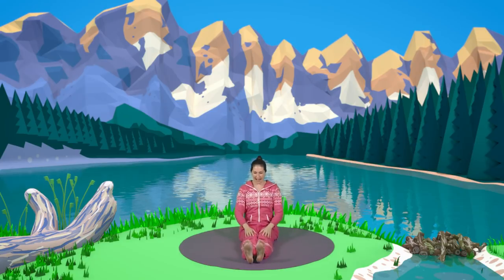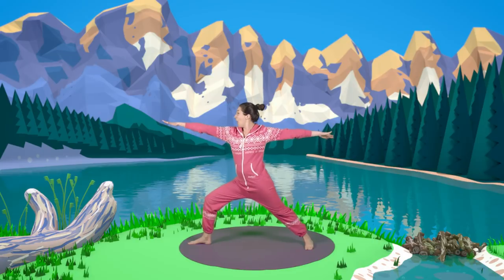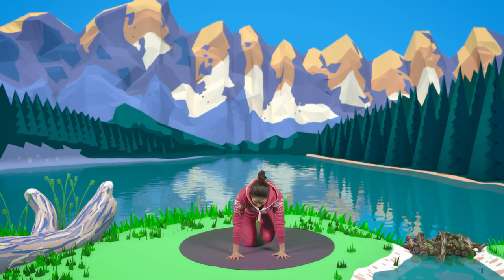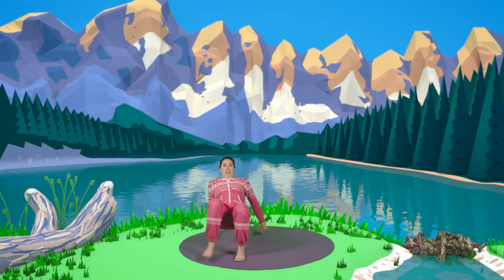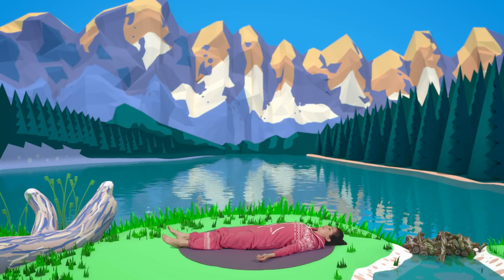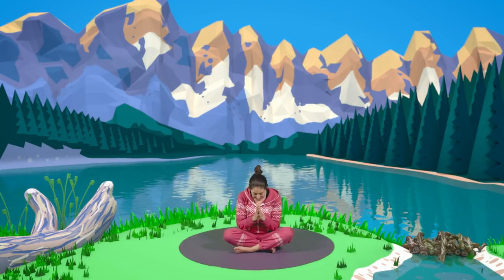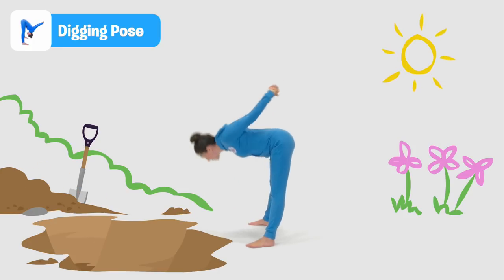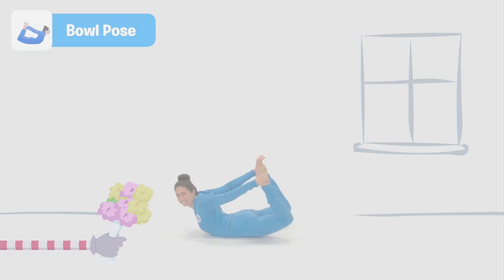Saturday Morning Yoga | Babs the Beaver 🌳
Hello and welcome to Saturday Morning Yoga! Time to get some yoga and mindfulness going to get our weekend off to a flying start! 💃🏻

0:00 Babs the Beaver | A Cosmic Kids Yoga Adventure! We're off into the lakes and mountains to meet a hardworking beaver who is all about her community! Babs is a super kind beaver who sets us a shining example for how we can make the best of where we live for the benefit of everyone!

19:54 The Listening Game | Mindfulness in the Cosmic Kids Zen Den - You get to play a fun game in this video seeing how long you can hear the ring of the chimes...even when they get super quiet! It's a real challenge, but makes you realise how when you focus your listening, you can hear more and for longer than you thought you could!

26:19 Digging Pose | Yoga Pose Universe - We enjoy a lovely big stretch through our shoulders and down the back of our legs as we dig on down to Australia no less! 🦘

27:50 Tree Pose | Yoga Pose Universe - This one's a real favourite - Tree Pose! Great for stretching our sides and practising our balance - as well as strengthening our back and legs. Can I blow you over? Or are you too strong? 🌳

29:25 Bowl Pose | Yoga Pose Universe - Have a go at the kids yoga pose, Bowl Pose! Bowl Pose is great for stretching the whole front of our bodies, and for opening our shoulders and chest - and for giving us lovely strong muscles in our backs! Remember to breathe in as you lift up! Also known as Bow Pose in grownups yoga or Dhanurasana in Sanskrit!

30:51 Peace Out Guided Meditation for Kids | Rainbow Waterfall - We find a magical waterfall in this guided meditation. Each colour of the rainbow showers us with a special feeling and it's up to us to notice how each one feels different. 🌈